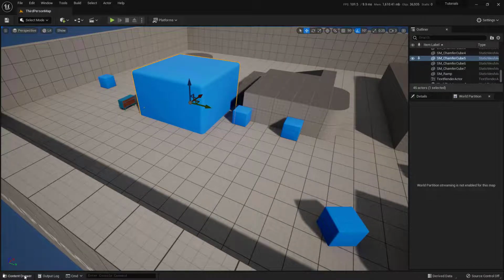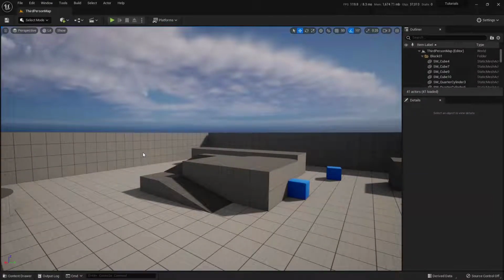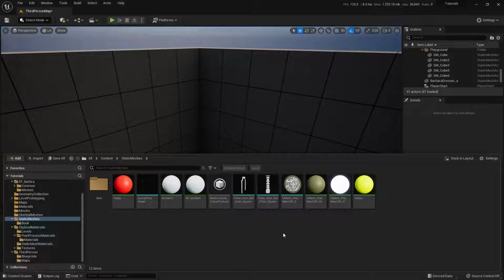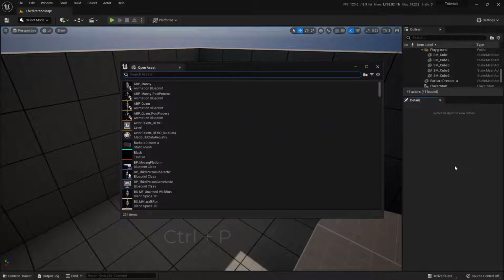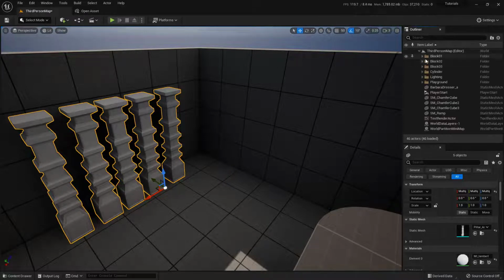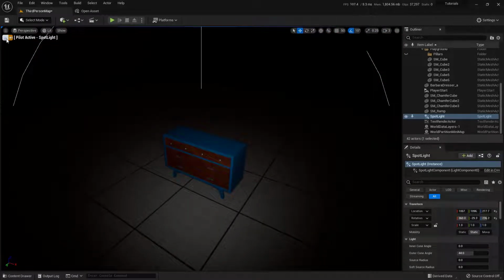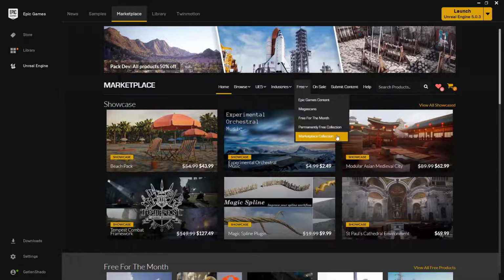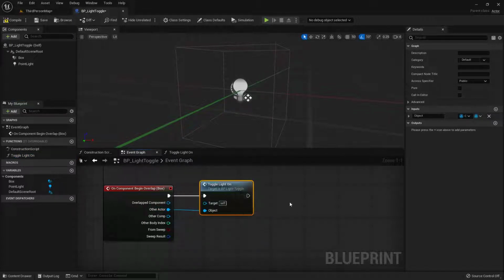10 Tips For Teachers Part 2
In this video we cover 10 more tips to help you teach (or work with) with Unreal Engine more efficiently.

0:00 Tutorial Goals
1 - 0:13 Resetting Assets from within the Content Drawer
2 - 1:19 Resetting the Unreal Interface (he he, get it…. UI)
3 - 1:55 Bookmarks, saving your camera location
4 - 2:34 Searching and Filtering the Content Drawer, good for a temporary search that you don’t have to clear
5 - 3:18 Quick Search feature in the Menus
6 - 3:37 Open Asset window (Ctrl + P)
7 - 3:57 Outliner tricks, Folders and Collapsing Folders
8 - 4:59 Piloting an actor, like a spotlight or camera
9 - 5:57 FREE ASSETS from the Unreal Marketplace
10 - 7:26 Dropping Functions onto pins inside a Blueprint
7:55 Wrap-up and Outro